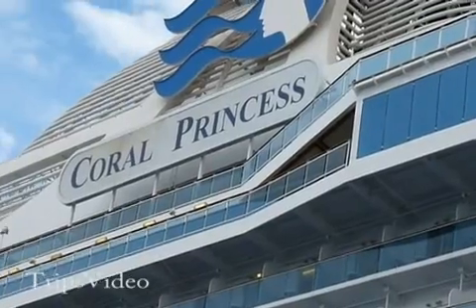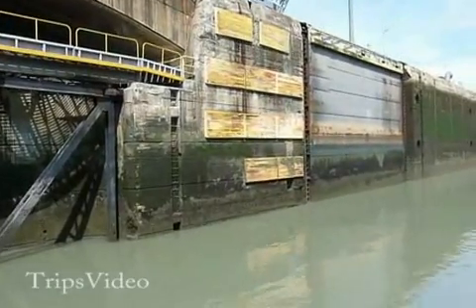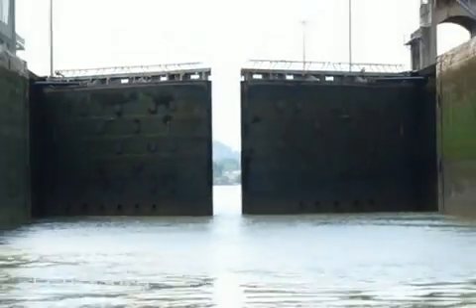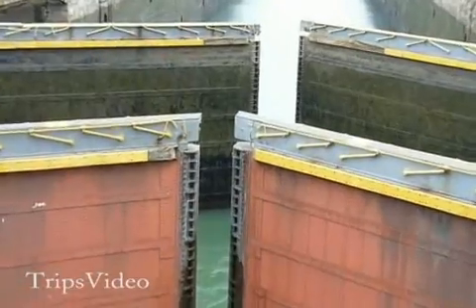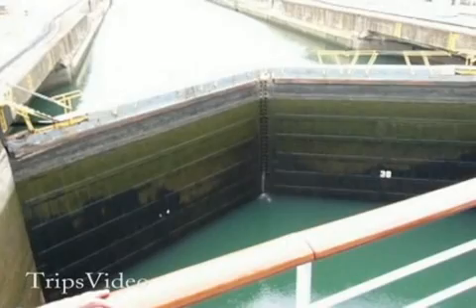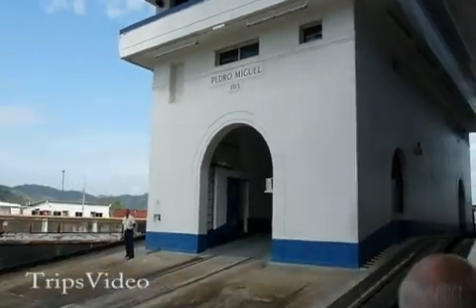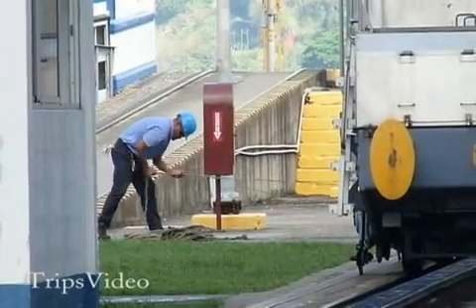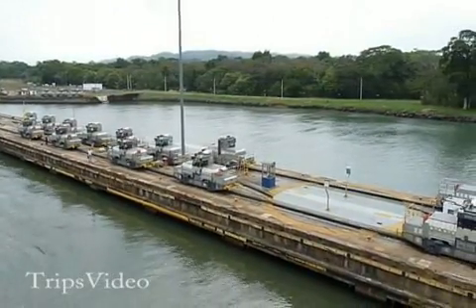Panama Canal Transit and Crossing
A transit day of the Panama Canal aboard a cruise ship.